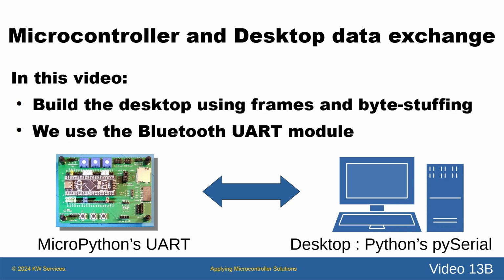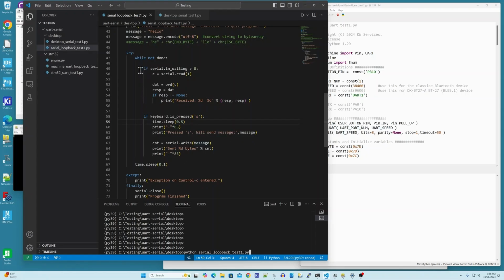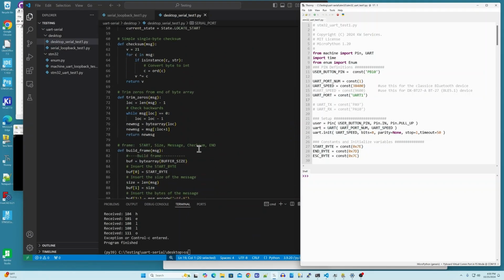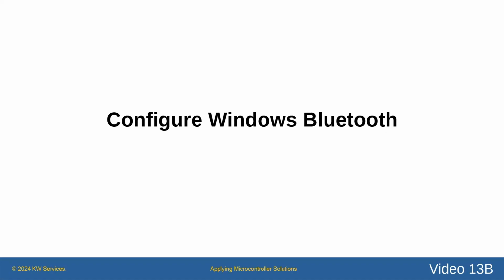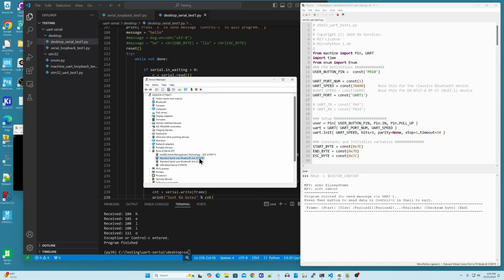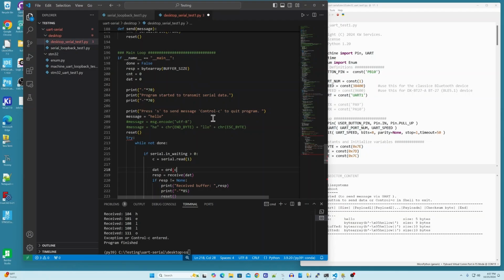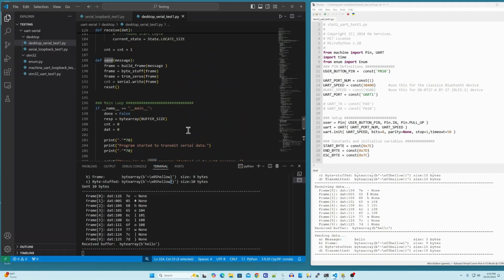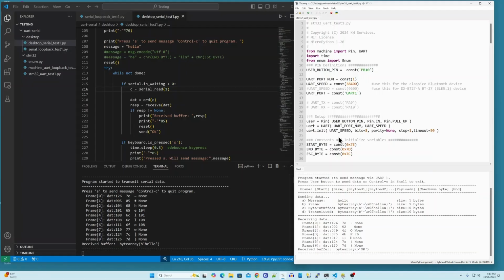STM32 MicroPython - Video 13B - Serial Transfers using Frames (between STM32 and Desktop)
This is Video 13B on MicroPython and second in the mini-series on Data Transfers between a STM32 MicroPython microcontroller and a desktop python program.  In this video we finish the python desktop code.

In this video:
- Verify the basic serial transfer loopback on the desktop
- Review the desktop code (re-used from MicroPython)
- Configure the Windows Bluetooth setup
- Connect the Bluetooth UART module on the STM32

We demonstrate the data transfers. Code for this video is available at GitHub

The next video will demonstrate COBS.

Background music for this video is No. 10 A New Beginning by Esther Abrami which is You Tube Licensed as not requiring an attribution.